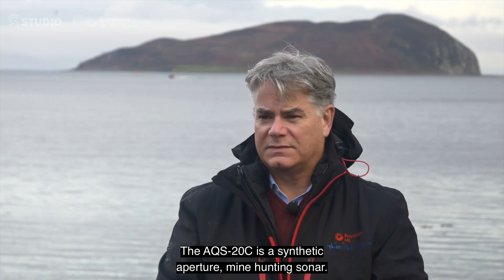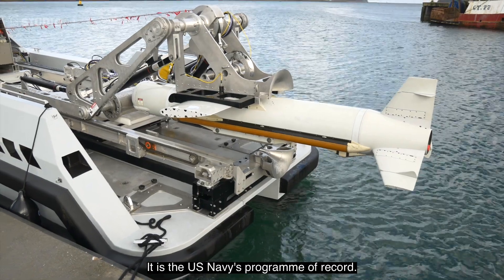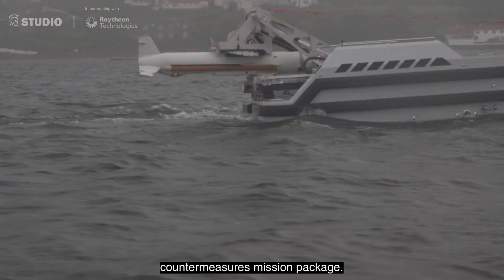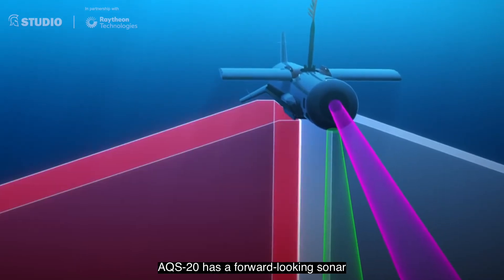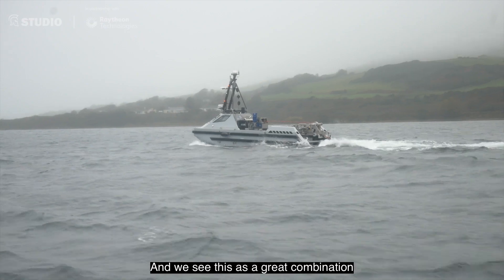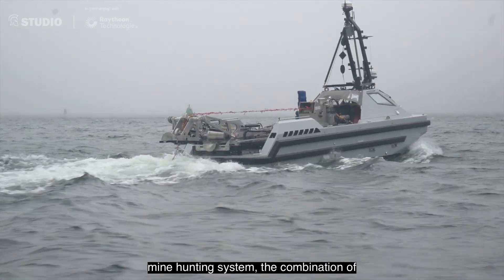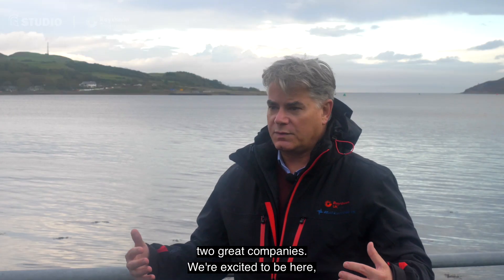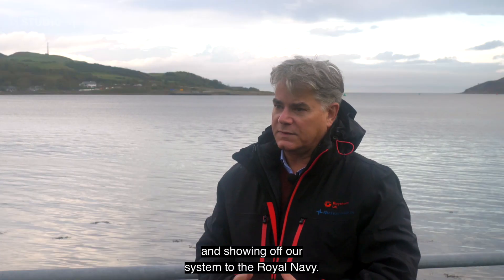Autonomous Mine Hunting: Bringing Advanced Sensing to the Fight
The use of autonomous systems for mine hunting was the focus of the recent WISEX exercise in Scotland.

WISEX gave the Royal Navy a chance to view first-hand the capabilities of the Raytheon Technologies AN/AQS-20 mine hunting sonar integrated with Atlas Elektronik UK's ARCIMS USV.